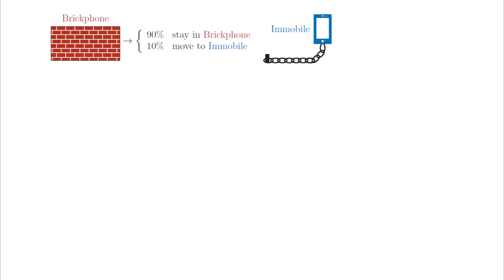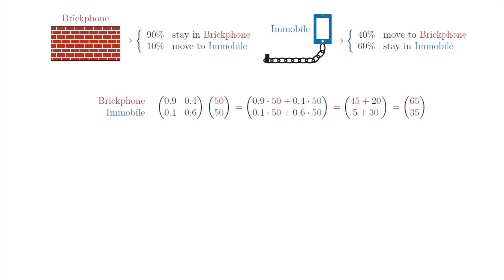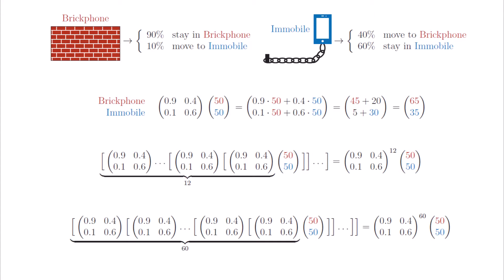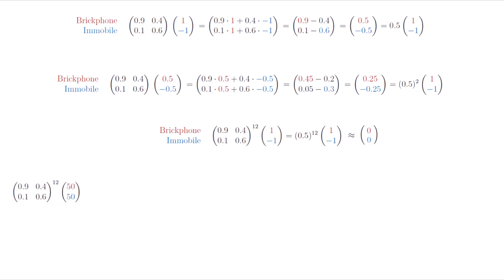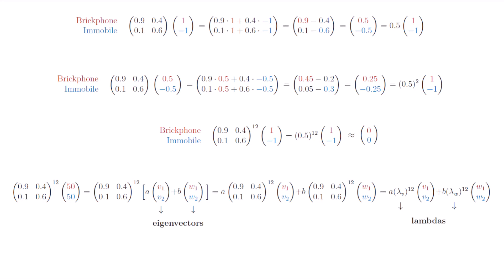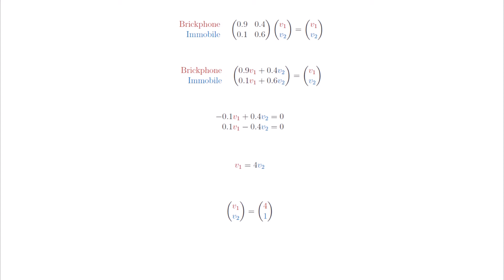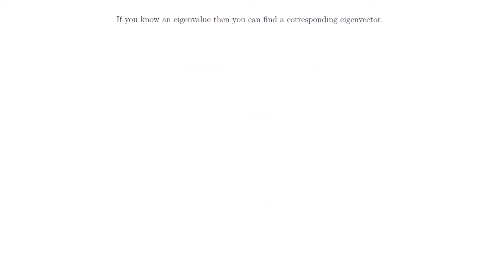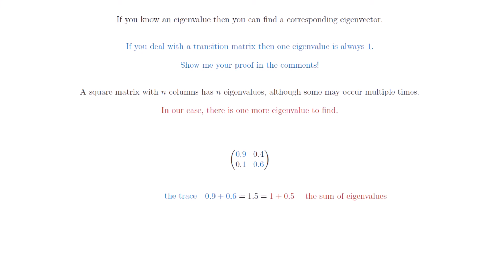Eigenvectors for Economists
This video explains how eigenvectors could be used in economics in connection to transition (stochastic) matrices.

The video was inspired by a competition SoME1 organised by the YouTube/3Blue1Brown channel. Go over there for a better visual explanation of eigenvectors

Music Little Idea by Benjamin Tissot

00:00 Intro
00:31 Problem
02:49 Eigenvectors
08:37 Solution
09:31 Outro